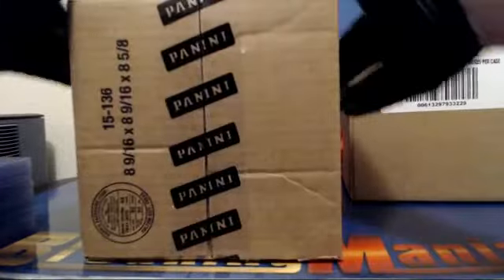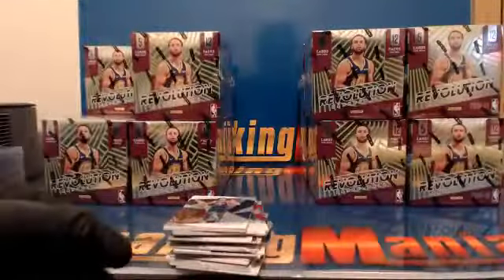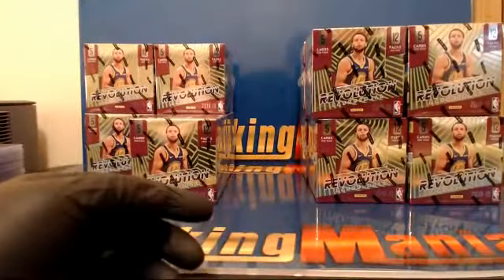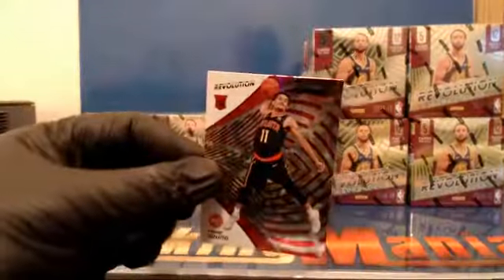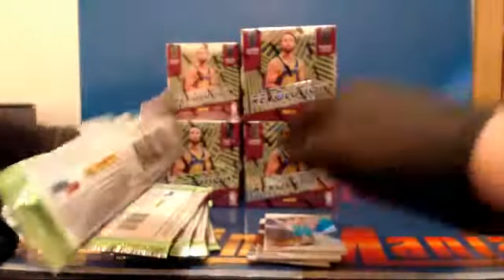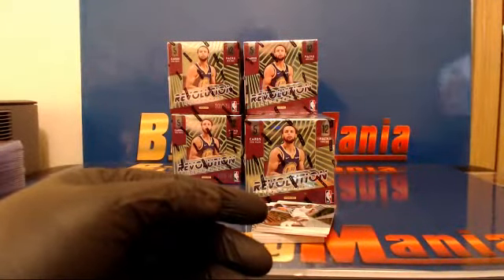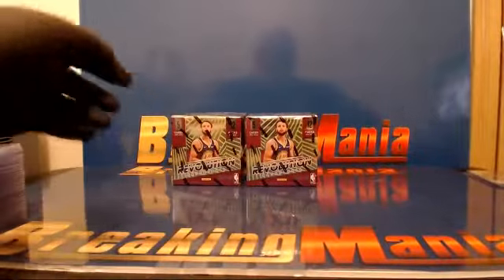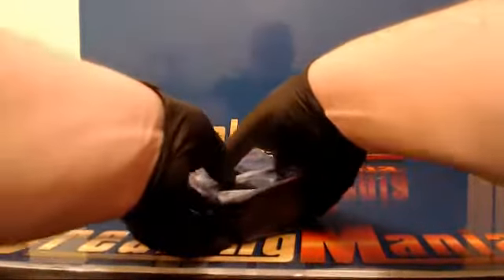2018-19 PANINI REVOLUTION BB CHINESE NY 2 CASE